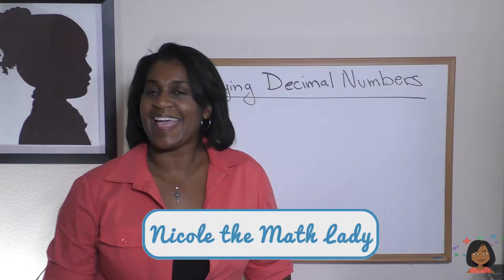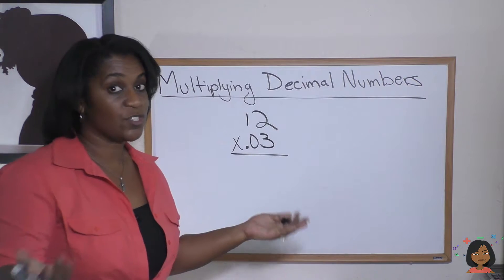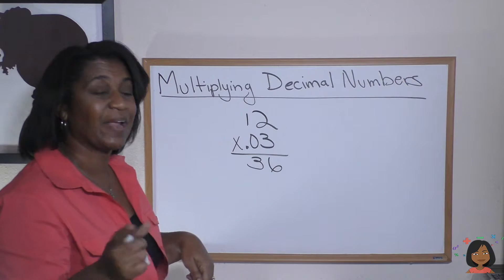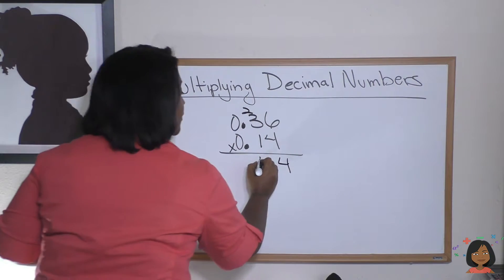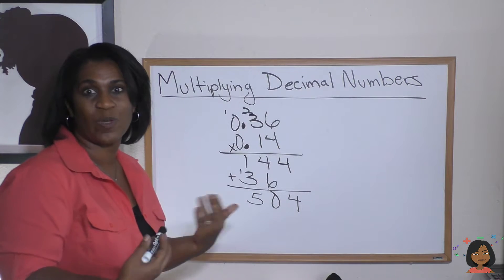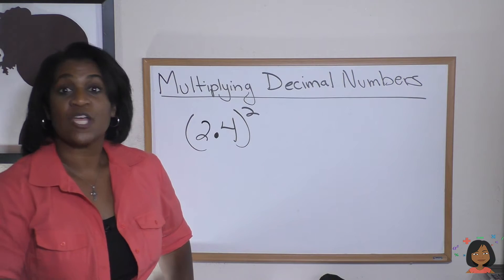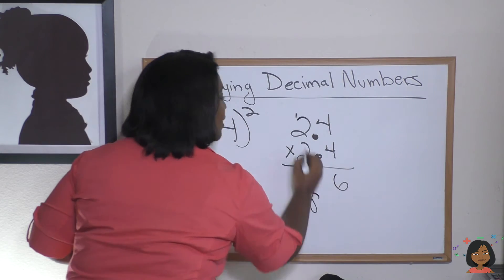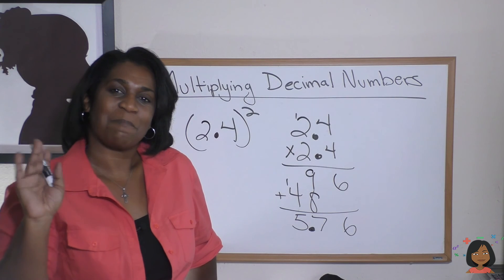39 1 Mulyiplying decimal numbers for Saxon Math 76